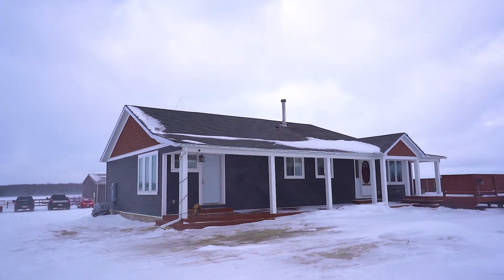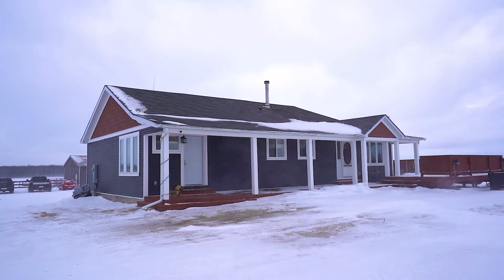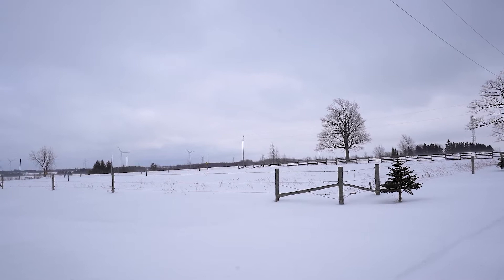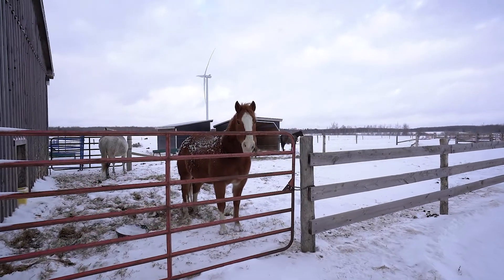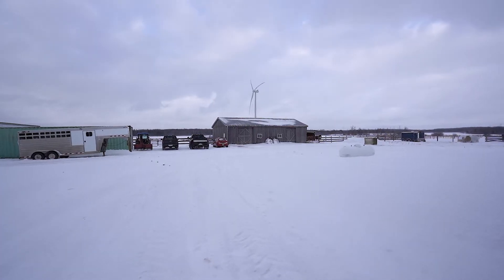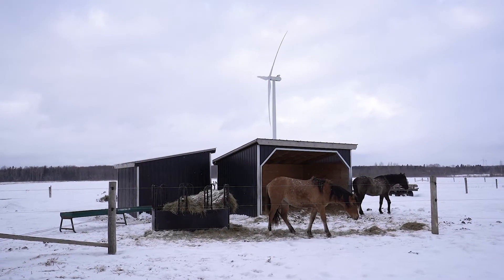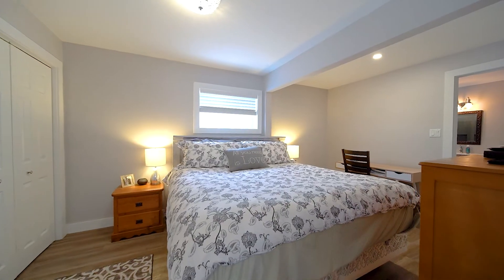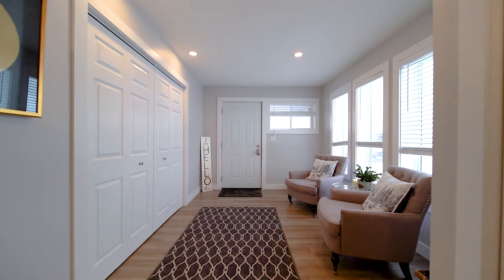106809 Southgate Rd 10, Dundalk, Ontario | Homes For Sales in Dundalk $1,995,000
Video tour produced by JT Home Tours

Listed by:
Jerry Gould
The Gould Team - RE/MAX Real Estate Centre Inc.

We help RE Agents grow their business with photography & videography.
JT Home Tours
📸 Photos 🎥 Videos 💫 Drone Aerials 📐 Floor Plans ✴️ 3D Tours
Real Estate Photography & Video Tours
Residential, Commercial & Luxury
Orangeville | Caledon | Mono | Erin | | Barrie | Brampton | Greater Toronto Area